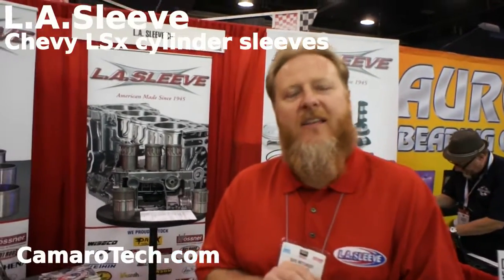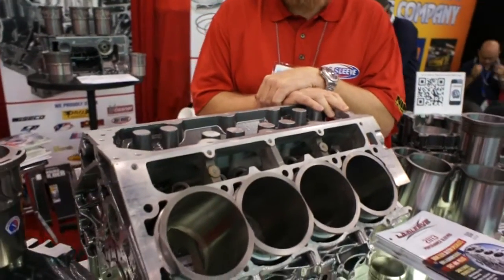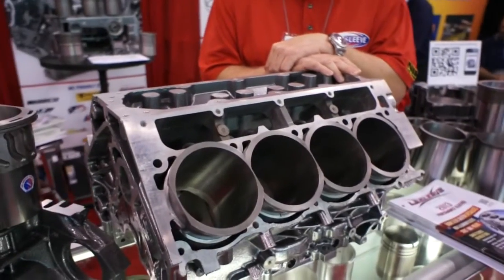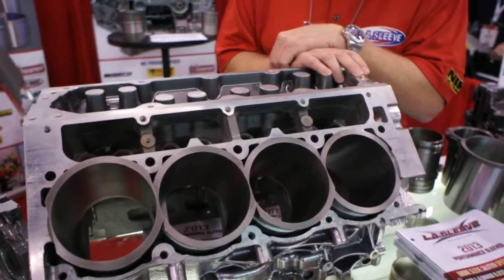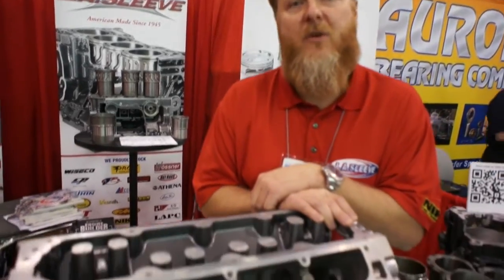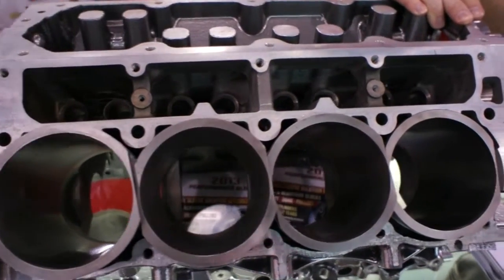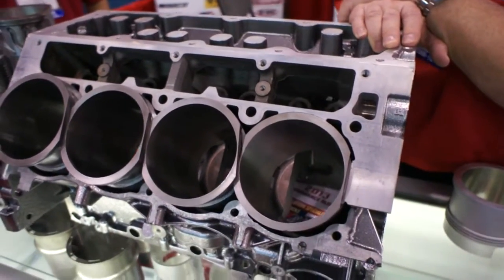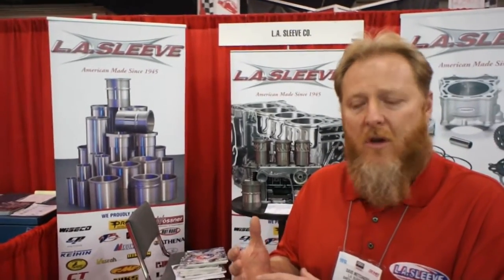L.A.Sleeve Chevy LSx cylinder sleeves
Performance sleeves for large bore performance Chevy LSx race engines.